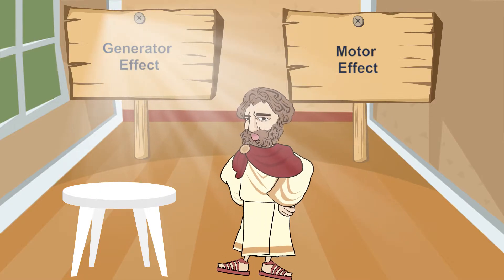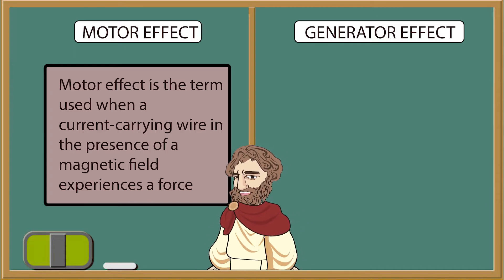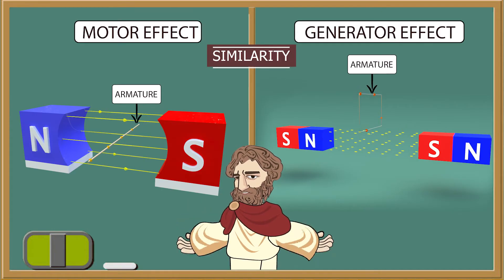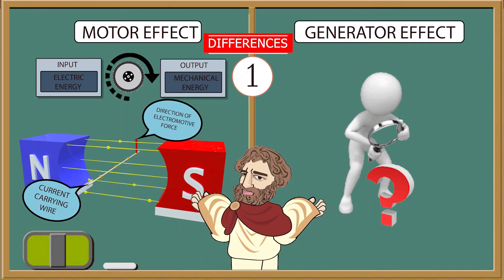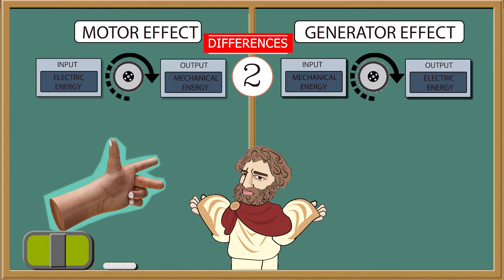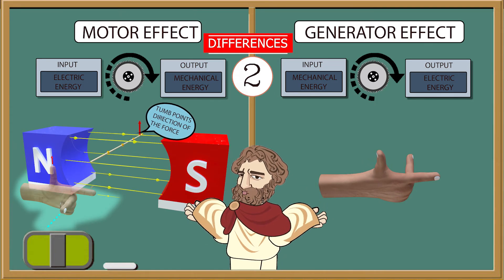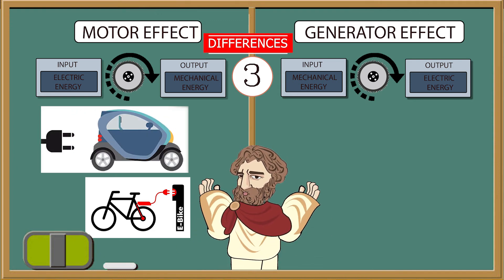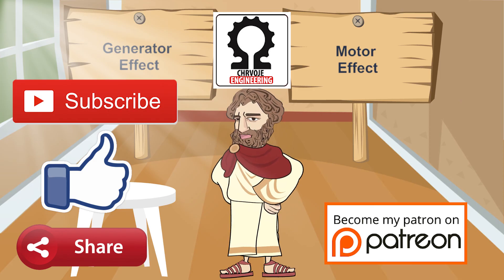What is The Difference Between the Motor Effect and Generator Effect?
Have you ever wonder What is the Difference Between the Motor Effect and Generator Effect?, Take a look at this video and learn the main Similarities and differences between Motor Effect and Generator Effect

🤷 MY REVIEW:
I made two videos about Motor Effect and Generator Effect, the natural sequence of events would be to make a video of the differences between these effects. So, please, I expect any feedback from you, good or bad.

⌚TIMESTAMPS:
00:33 - Induced potential (Potential difference)
01:11 -  Induced Current
02:13 - What is affecting the size of the Induced Potential/Induced Current
02:31 - Interaction Between Magnet and Coil of the Wire
04:37 -  Fleming's right-hand rule
05:47 -  Faraday's law of induction

📜 Script:
Hrvoje Čočić
🎤 Voice over:
Adriaan H.